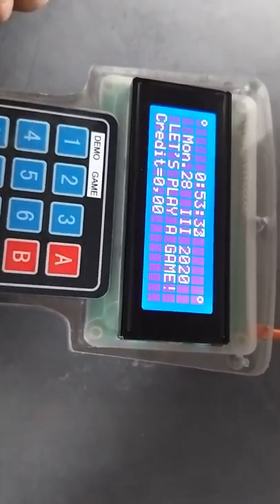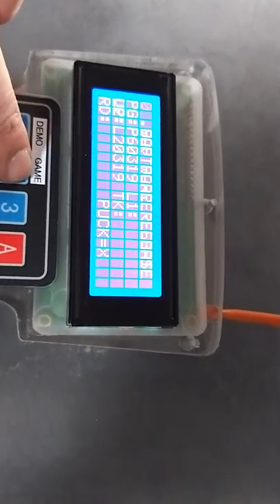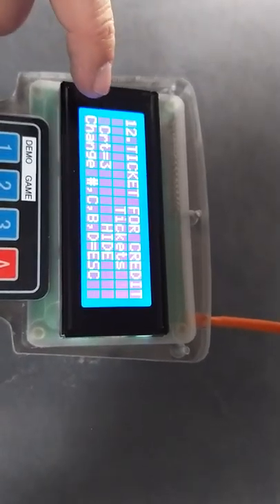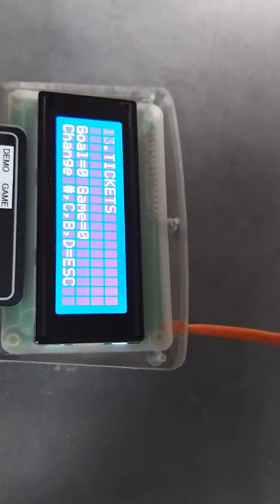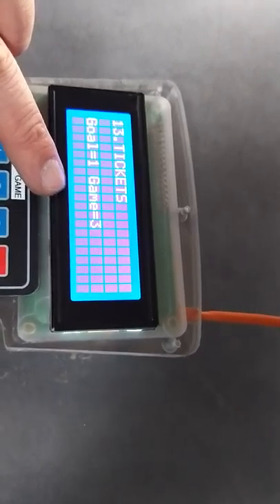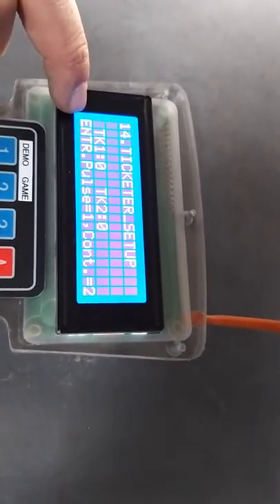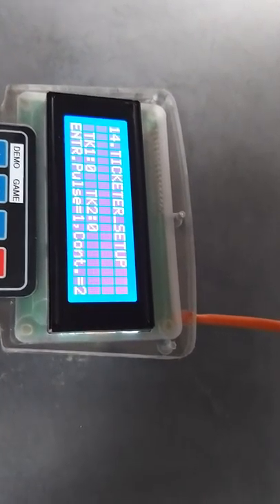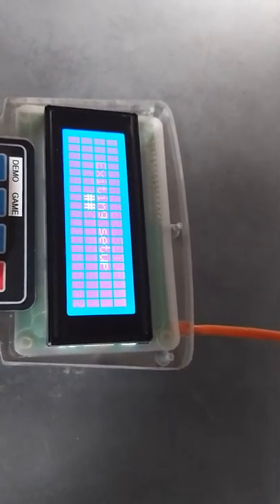set up tickets in air hockey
How to set up tickets in air hockey machines?